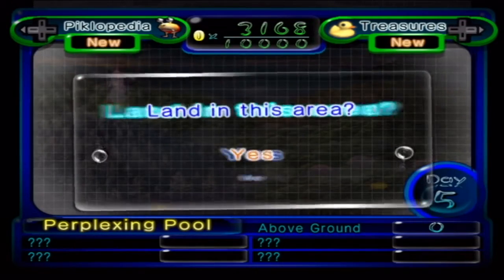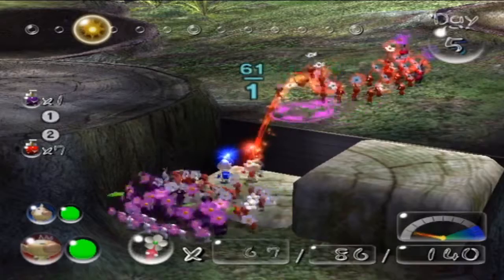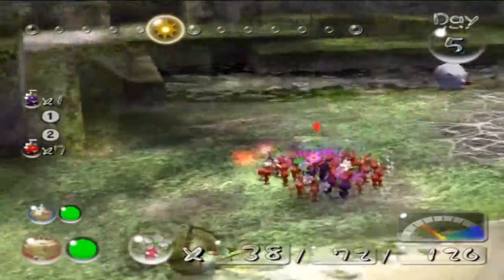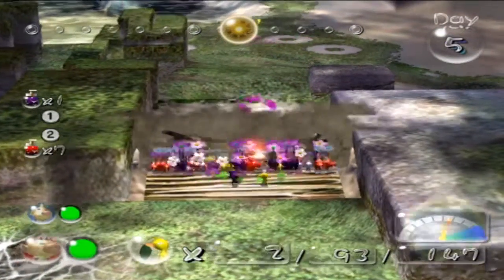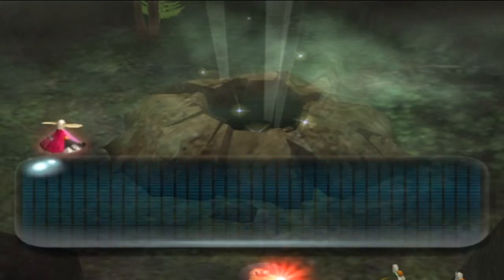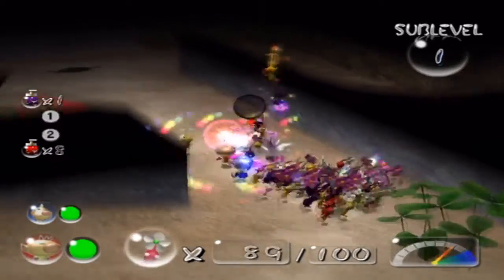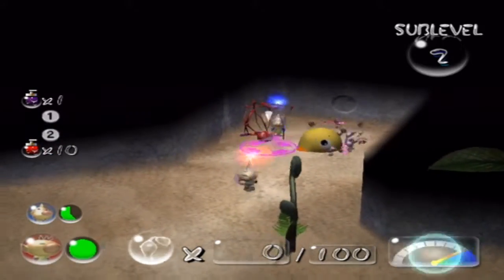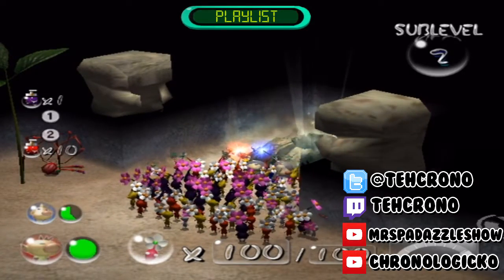Pikmin 2 - Episode 6 - Yellow Pikmin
we find some old friends